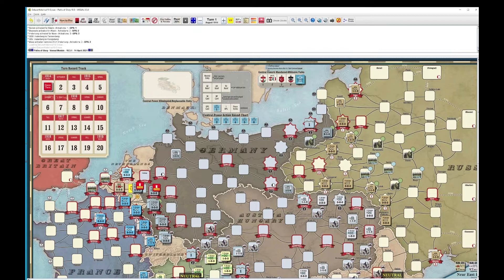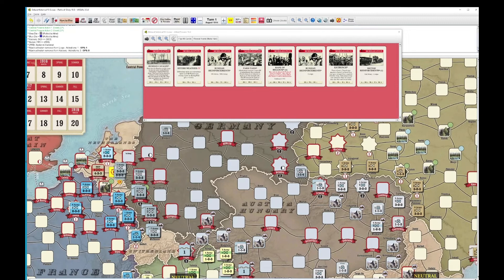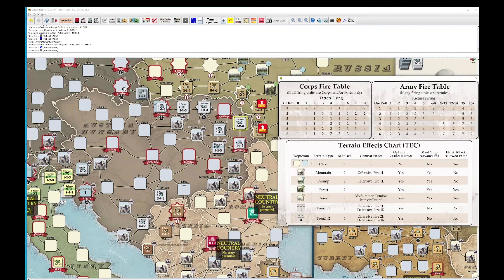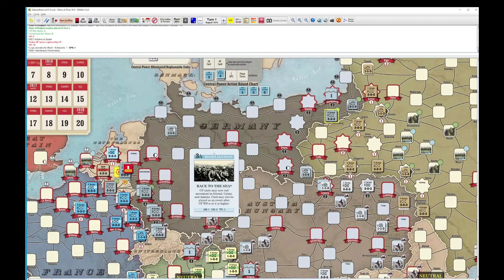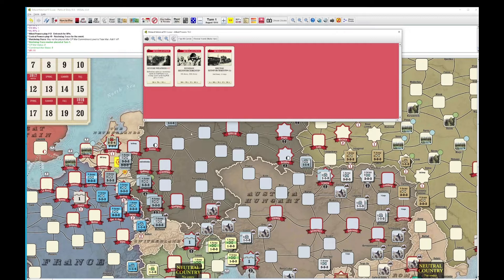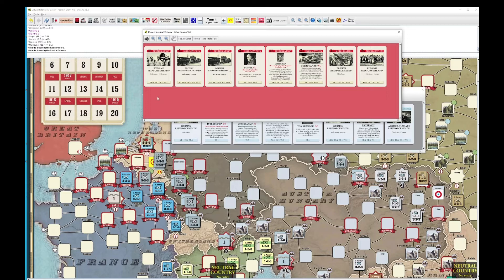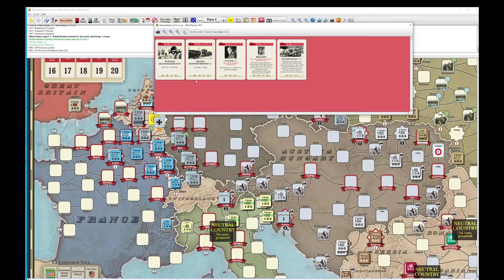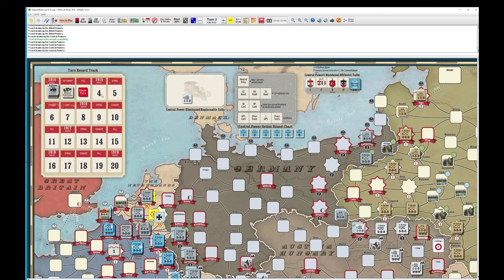Paths of Glory - GMT Games - Turns 1 and 2 playthrough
The thing gets under way